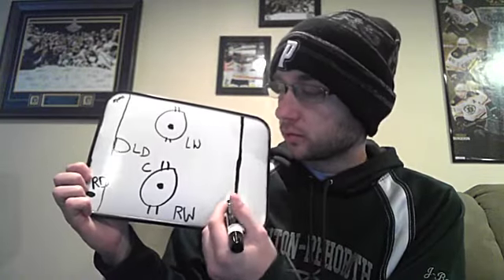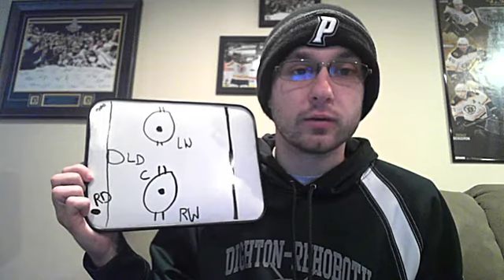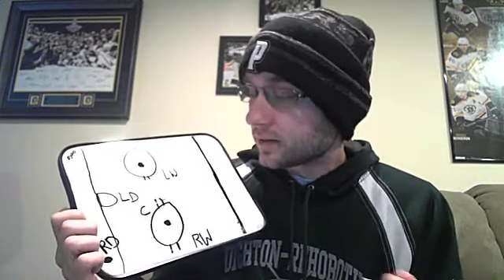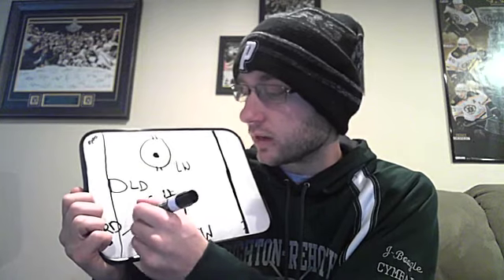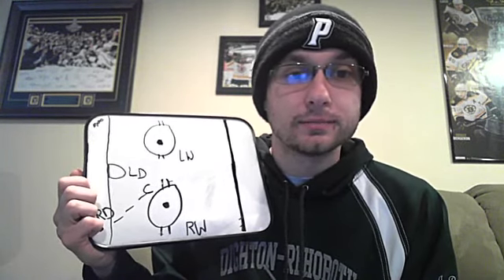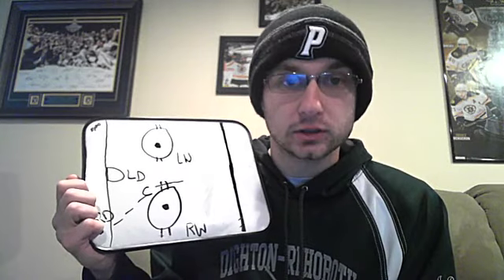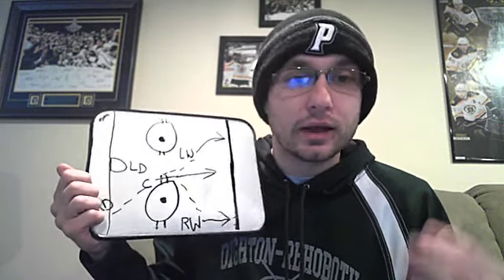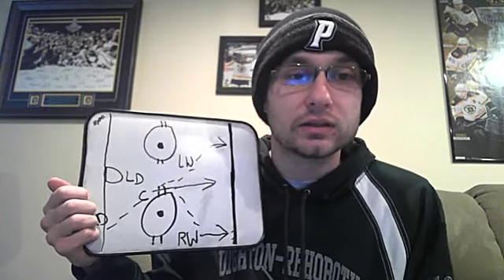Hockey 101: Defensive Zone Breakouts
In this episode we look at a couple of simple defensive zone breakouts to get the puck out of your own zone